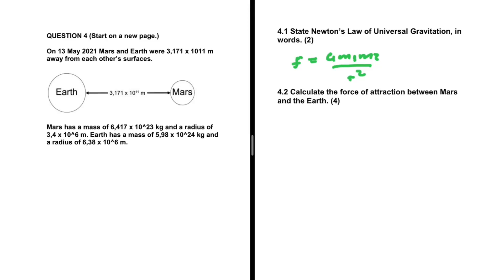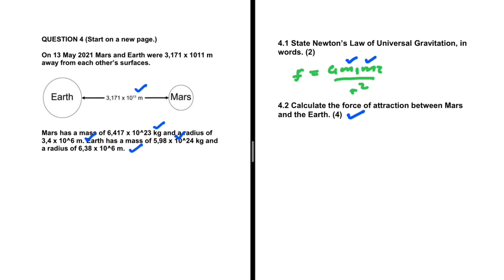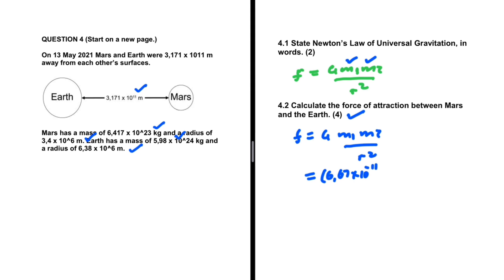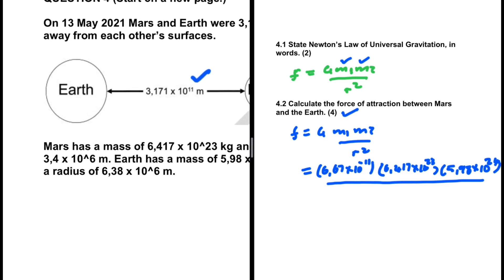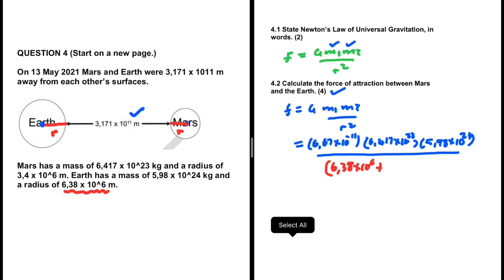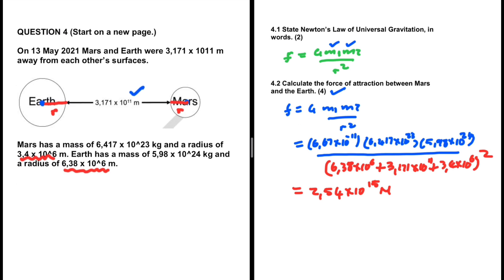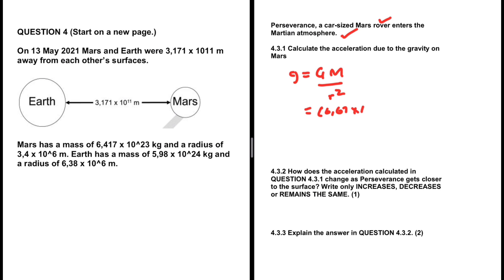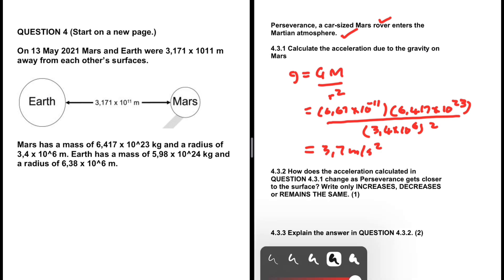Newton's Law of Universal Gravitation Grade 11 Physics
Question 4 Grade 11 Physical Sciences Paper 1 (Physics) on Newton's Universal Gravitation Law.